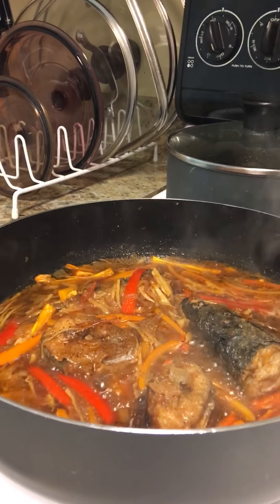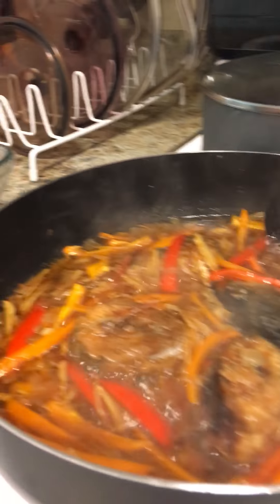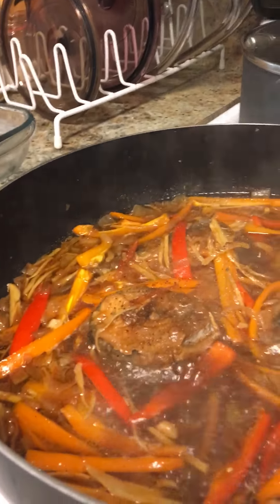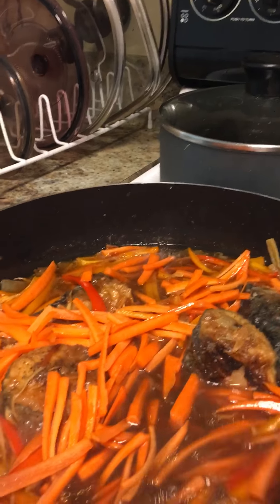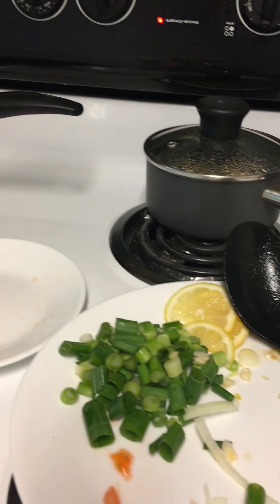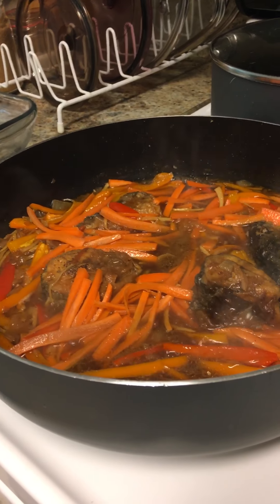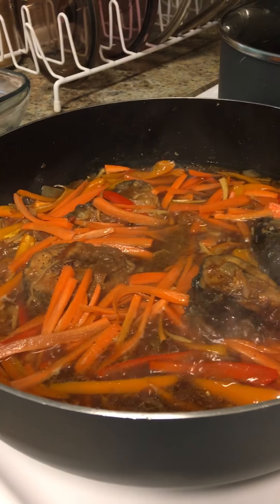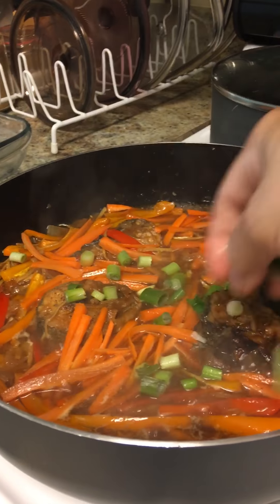Fish escabeche how it is cooking